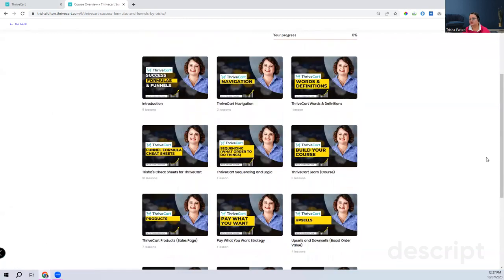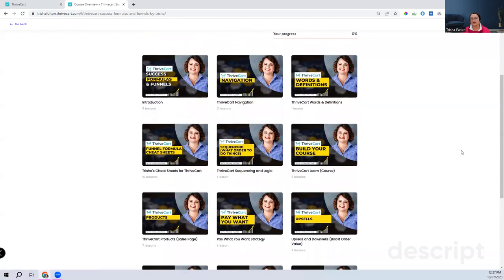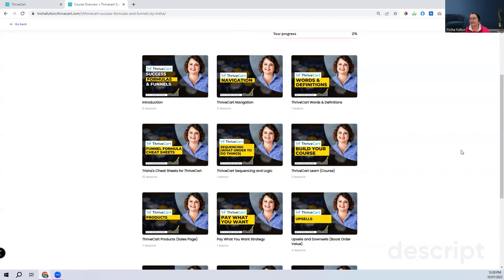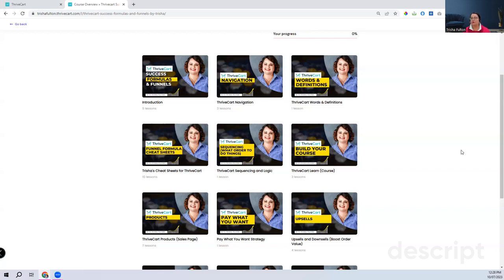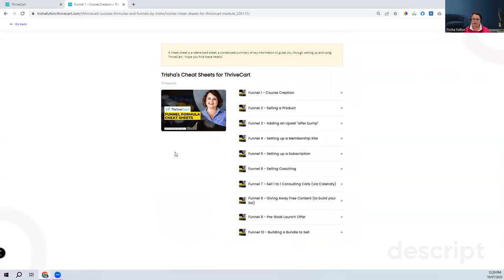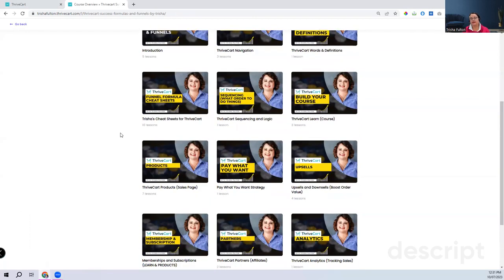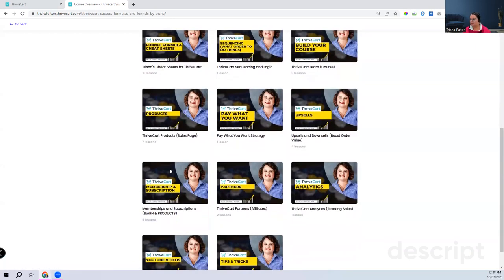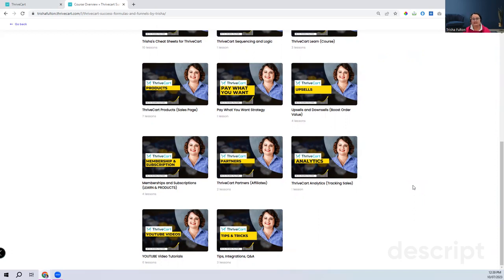ThriveCart 2023: Success Formulas & Funnels Demo & Free Course #1 Shopping Cart Platform with Trisha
Thank you ❤️️❤️️❤️️for all your positive feedback on my previous videos.

✅ This is the ThriveCart 2023 Success Formulas and Funnels Demo

New in 2023: In this video demo, you'll learn about the key features and how to use ThriveCart.

🔰 Even better, at the end you can get access to a course I put together for you, with each section broken down into step by step instructions.  This course is built in ThriveCart and offers you a great launch pad for your online business.

If you are new to ThriveCart please consider purchasing through my Affiliate link, when you click this link I will earn a small commission which helps me create these videos to help you, and you'll also get a lifetime licence (no pesky monthly fee's) at a special discounted price

Video Highlights

00.00 ThriveCart Success Formulas and Funnels DEMO
00.44 Access the Free Course & Downloads
02.36 Module 1 How to streamline your business using ThriveCart
03.12 Module 2 How to navigate ThriveCart
03.49 Module 3 Words and phrases used in ThriveCart
04.20 Module 4 ThriveCart cheat sheets and tips
06.31 Module 5 ThriveCart logic - what order to do things
07.01 Module 6 ThriveCart Learn - how to build a course
07.11 Upgrade to ThriveCart Learn + for full functionality
07.35 Branding
08.27 Module 7 ThriveCart Products and Checkout
09.37 Custom Domains
10.18 Pay what you want strategy
10.20 Sign up to my free Thrivecart Tutorials course
11.49 ThriveCart Upsells and Downsells (order bumps)
12.06 Advanced funnels
12.17 Module 8 ThriveCart memberships and subscriptions
13.56 Module 10 ThriveCart analytics
14.26 Module 11 ThriveCart Youtube Videos
14.42 Module 12 ThriveCart Integrations
14.57 ThriveCart set up emails
15.05 Key takeaways